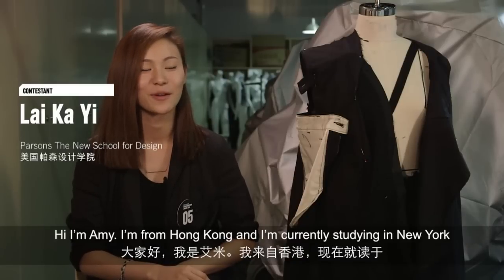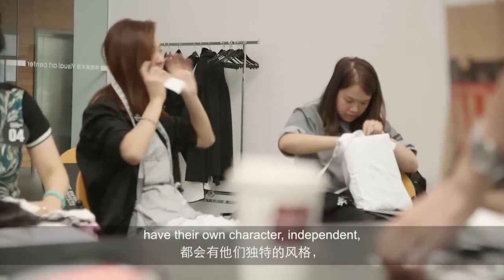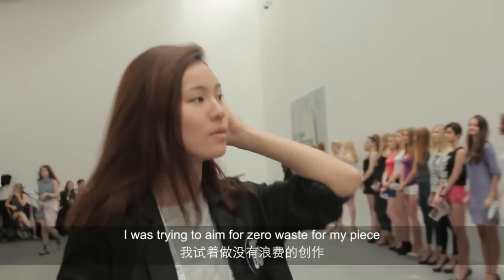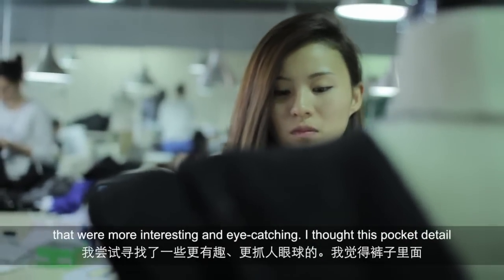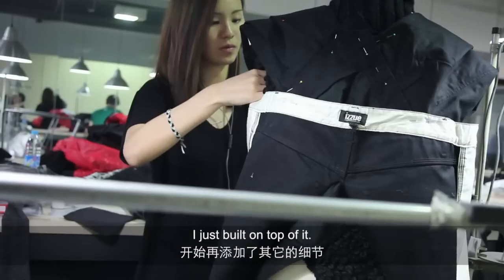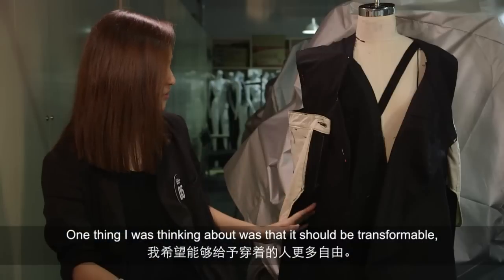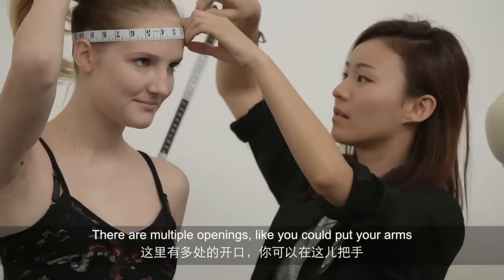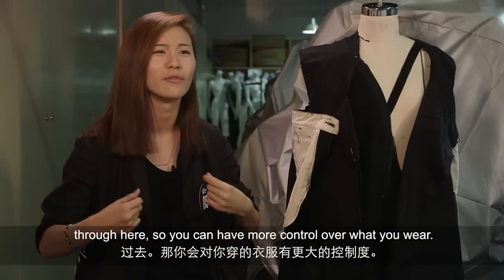IZZUE x TSINGHUA FASHION DESIGN AWARD 2014 Finalist - Lai Ka Yi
Lai Ka Yi, from Parsons The New School for Design, the United States, one of the finalists of IZZUE x TSINGHUA FASHION DESIGN AWARD 2014 is sharing what defines and distincts her unique style from others. We are all looking forward to her stunning work!

來自美國帕森設計學院的Lai Ka Yi，作為izzue x 清華大學2014全球時尚設計創意邀請大賽的參賽者之一，與大家分享其創作風格和特色，令人十分期待看到她的完成作品！